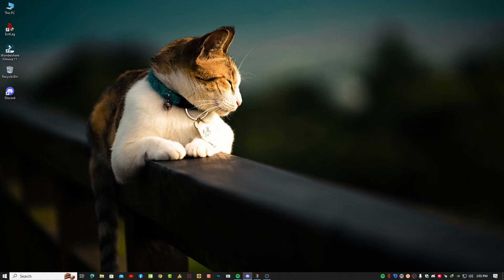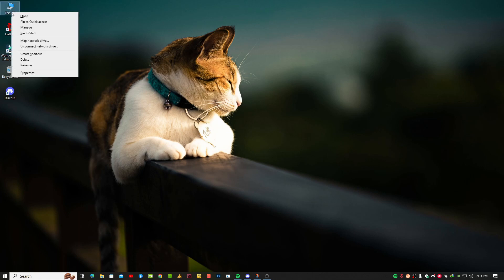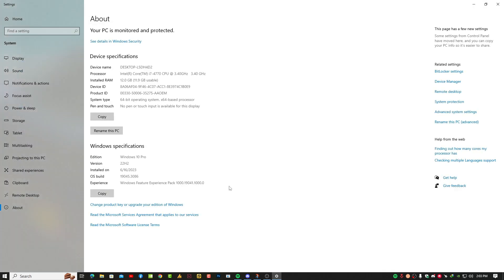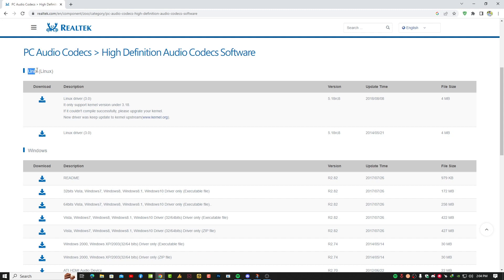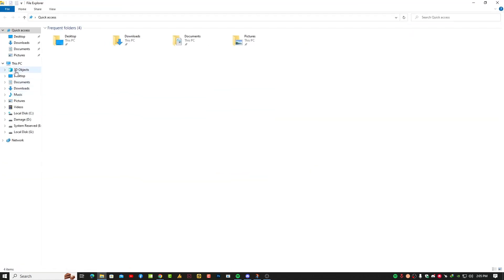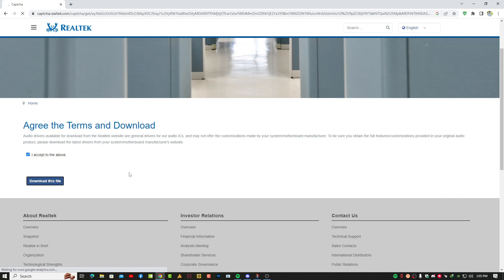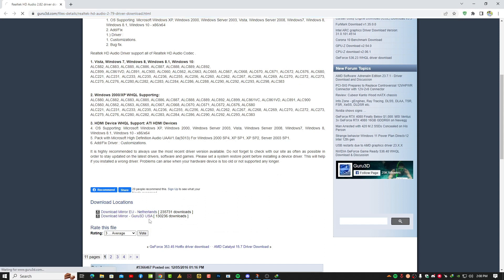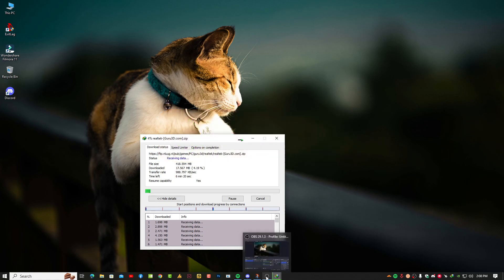How to Download Speaker Drivers For Atlas OS Windows | Audio Driver Missing !!!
How to Download Speaker Drivers For Atlas OS Windows | Audio Driver Missing, how to reinstall missing audio/speaker adapters drivers.